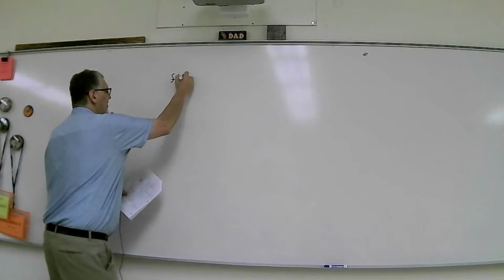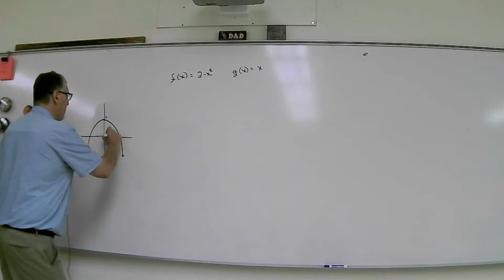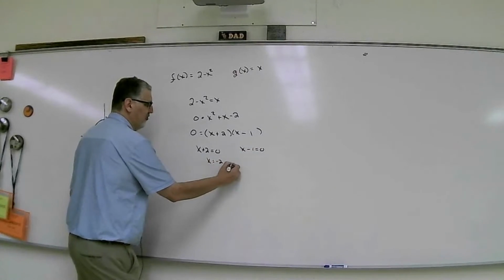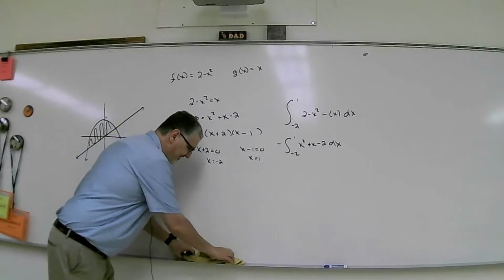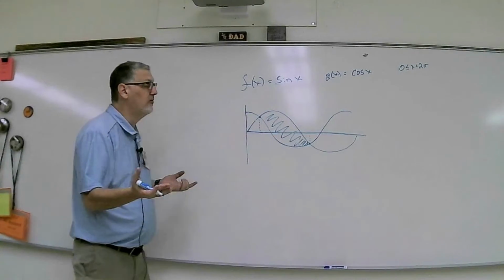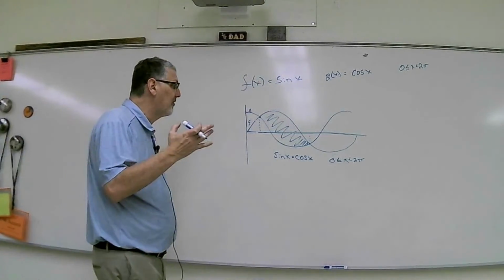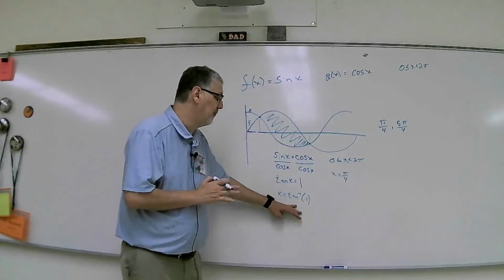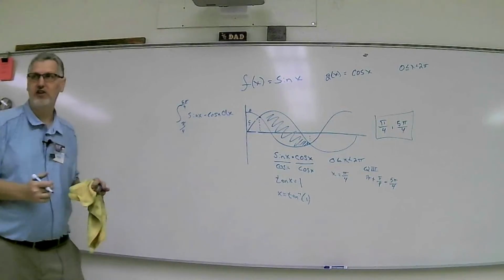Area Between Two Curves